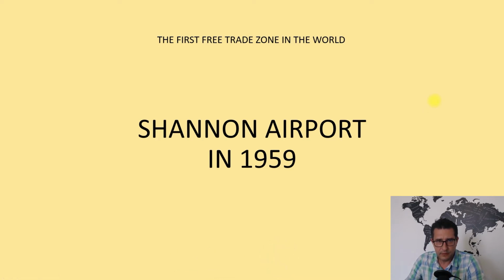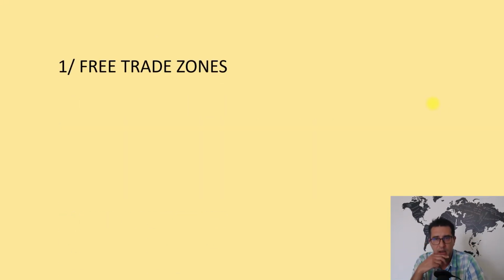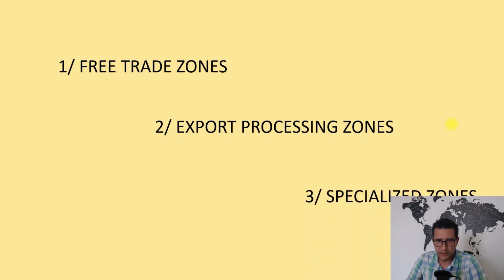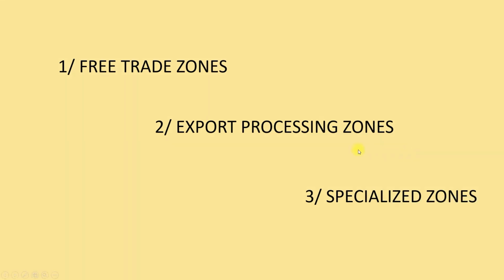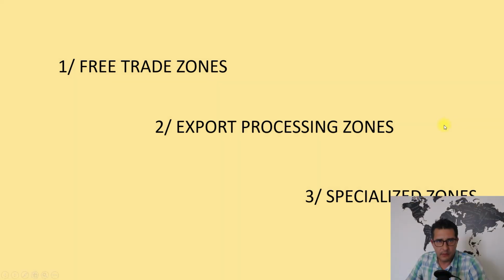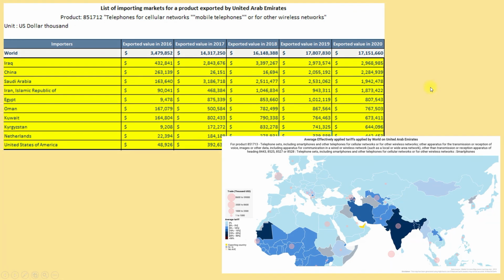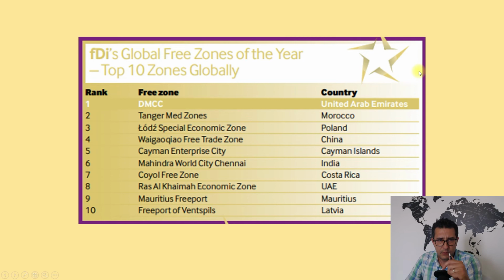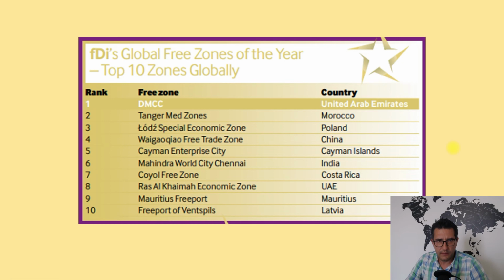Free Trade Zone - What is it?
In this episode I am covering the topic of Free Trade Zones. Since the late 1950's a variety of different zone setups have evolved, all under the "umbrella" of free trade zones and from my point of view, the most important are:
1/ The "classic" free trade zone;
2/ Export processing zones;
3/ Specialized zones.
As for a definition, there are a lot out there, but all share the same ideas: "a free trade zone is any location where goods can be shipped, handled, manufactured, reconfigured, assembled and re-exported without the intervention of customs authorities".

There are more than 2000 free trade zones in the world and in the last part of the video I am covering the top 10 ones, coming from fdiintelligence.com.

B.